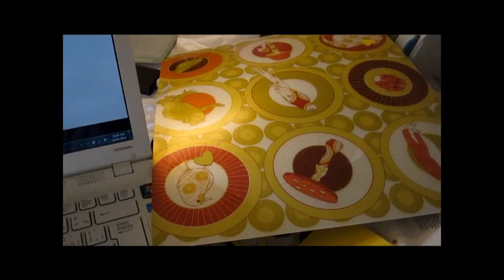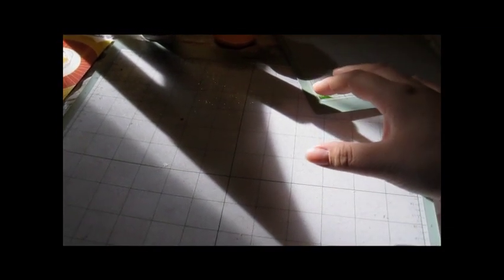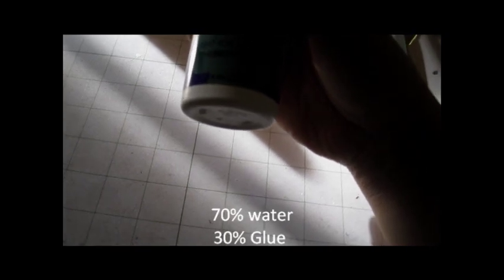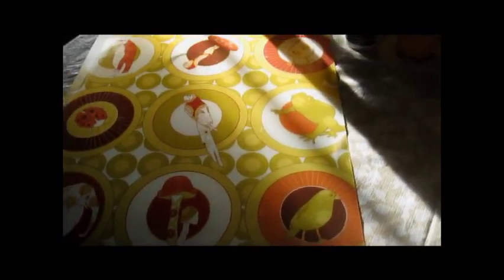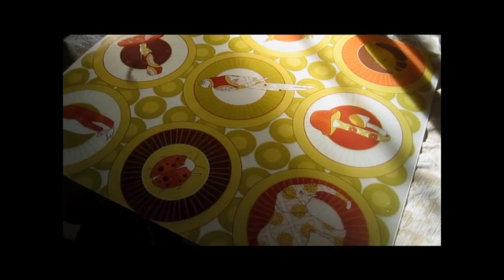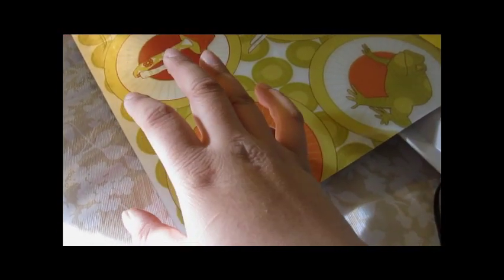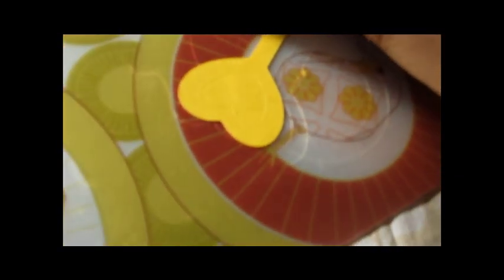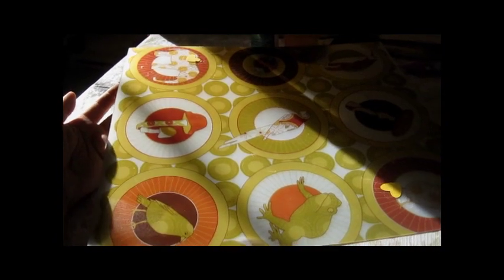Make your own Cricut Mat!.wmv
i think this may be the first vid of its kind! been looking for a way to replace those cricut mats and just thought of it one day 2 yrs ago! now that i've got it down pact, i can share it with u guys! Enjoy!